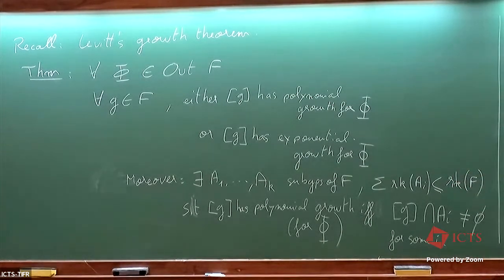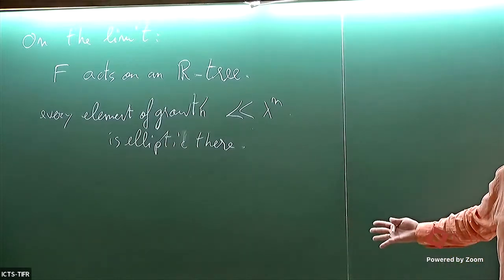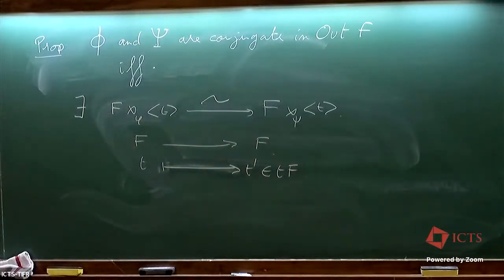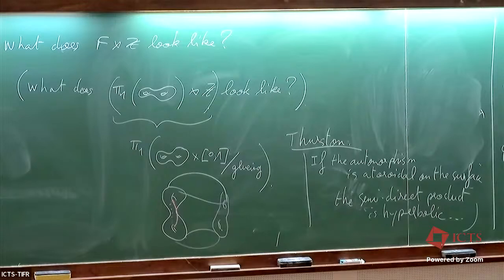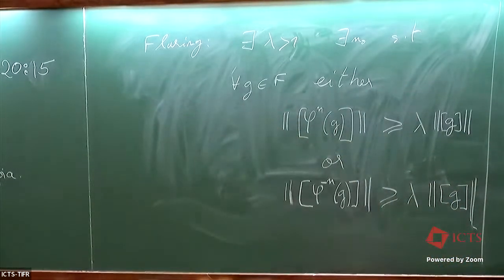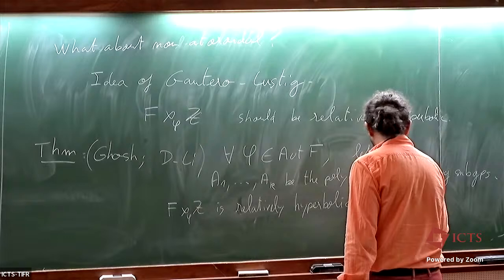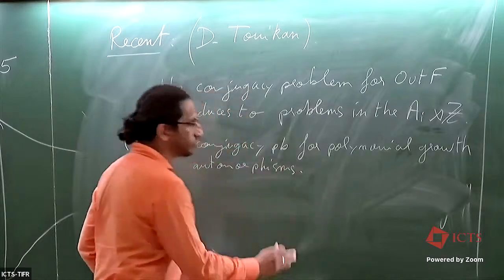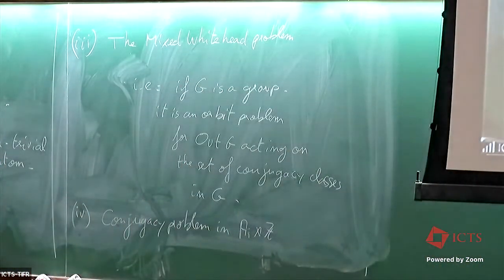Automorphisms of Free Groups of Small Rank, and their Outer... (Lecture 2) by François Dahmani